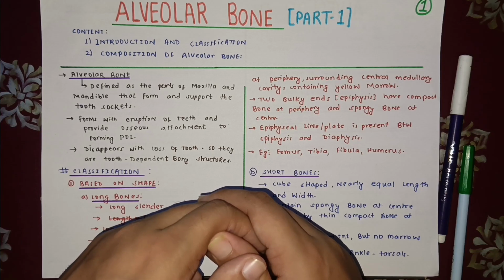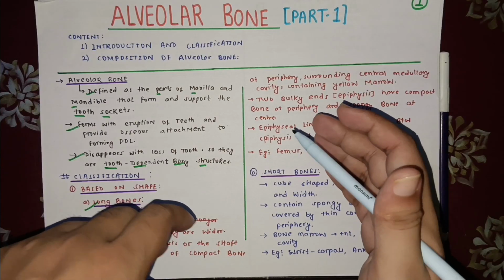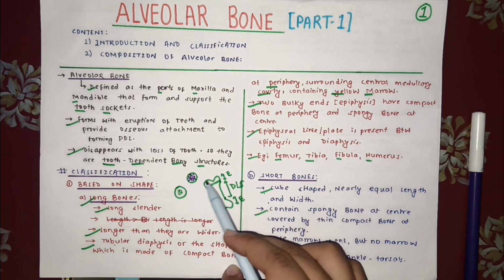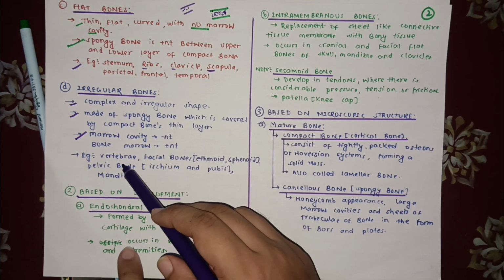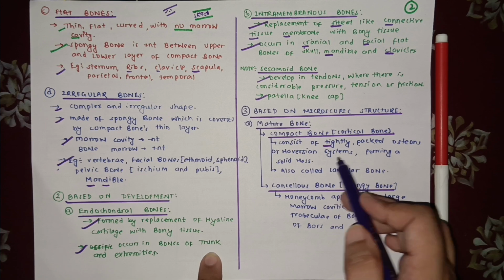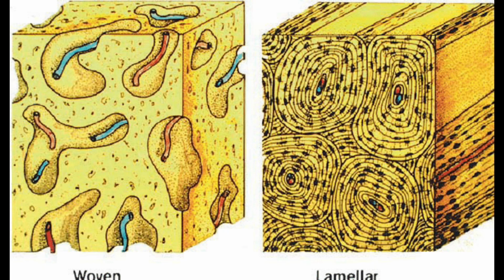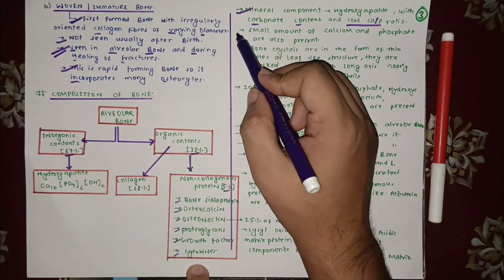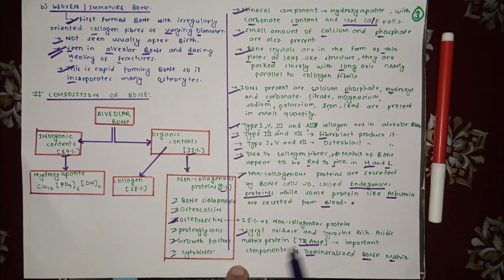Alveolar Bone|Part-1|Dental Histology|Orban's Dental Histology|Oral Histology|Handwritten Notes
In this episode of Dental Histology Series, we will Study about :
1.Introduction  and it's Classification
2.Composition  of Alveolar Bone

This is the part-1 video of Alveolar Bone. Whether you're a BDS student or preparing for competitive exams this video will make easy to understand things.